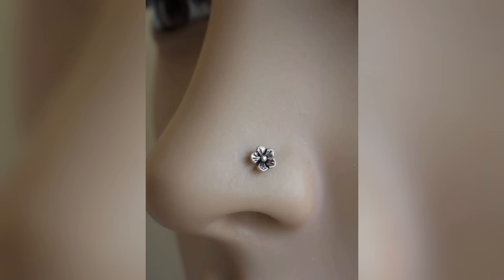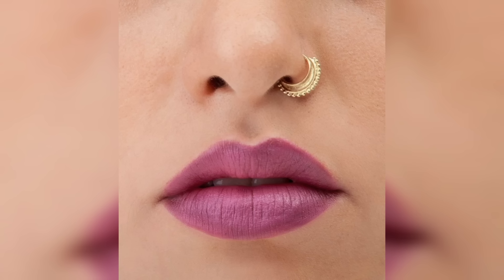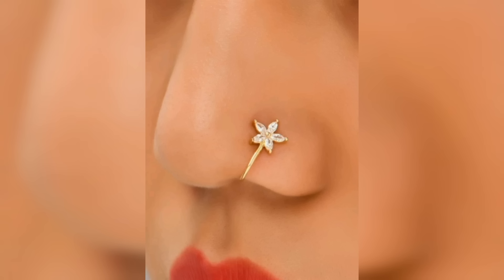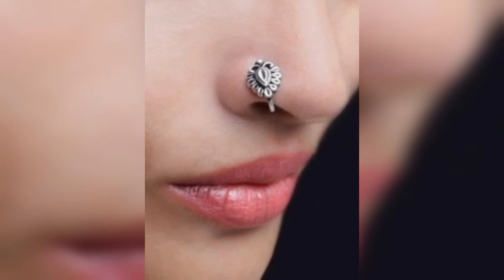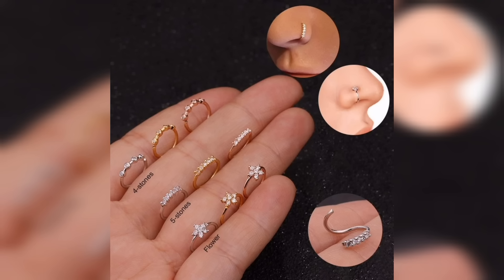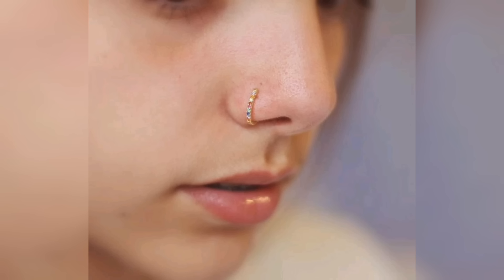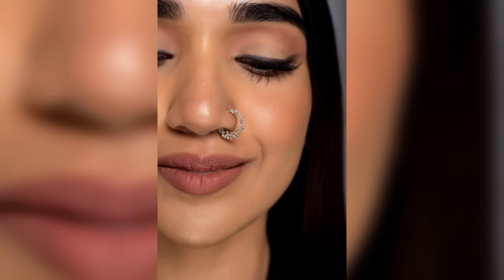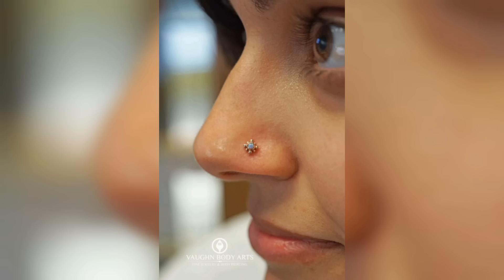Nose pins/nose studs